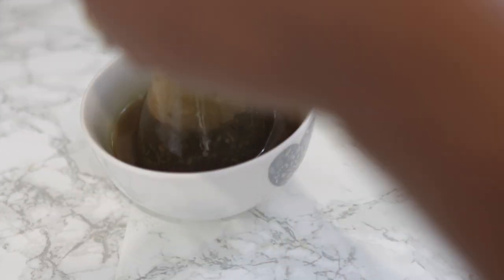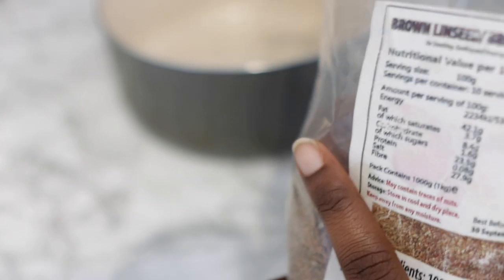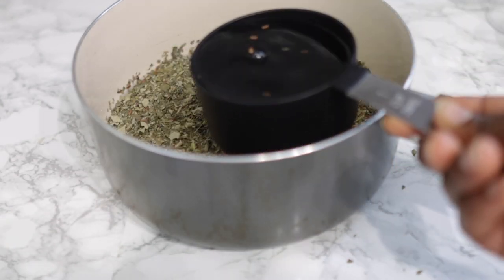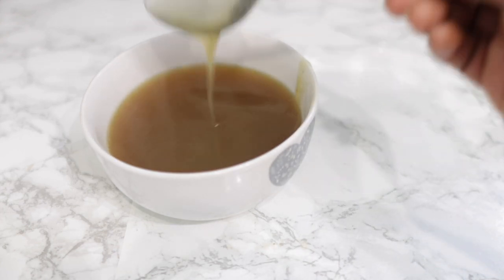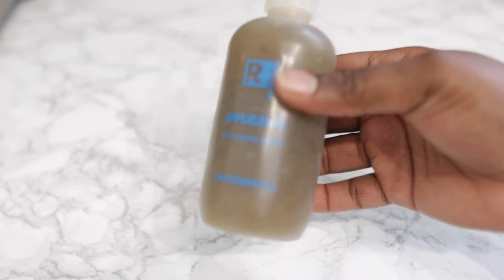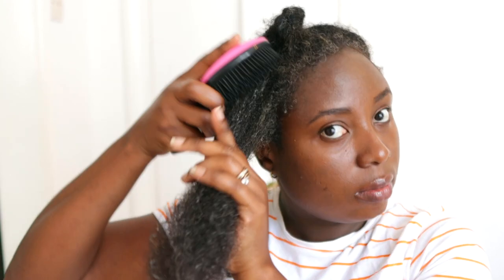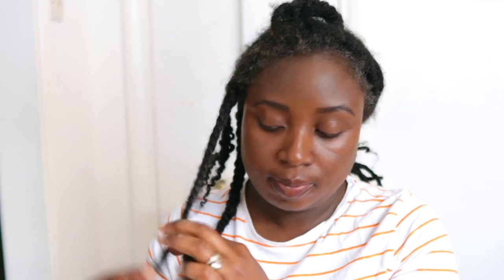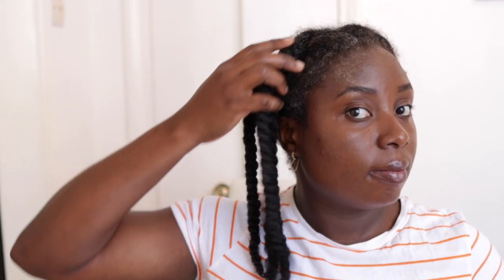3 In 1 Treatment For Hair Loss, Thicker &Faster Hair Growth| Use Twice A Week For Non Stop Growth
4chair
rice water for fast hair growth
how to grow black hair fast
How to make rice Hair mask
rice shampoo
how to make rice conditioner
, how to use castor oil for massive hair growth, castor oil for hair growth, your hair will grow like crazy with this deep conditioner, natural hair regiment, 4c natural hair routine for massive hair growth, type  4 hair routine, fenugreek for hair growth, rosemary for health growth, aloe vera for hair growth, rice water for hair growth .ALOE VERA for massive hair growth, 3 ways to use aloe vera for massive hair and faster hair group

related videos: aloe vera for massive hair growth, aloe deep conditioner, aloe leave in conditioner, avocado for hair growth, kaloonji seed for hair growth, how to grow your natural hair super fast, how to stop hair loss and shedding. apply this three times a week for massive hair growth, moringa for hair growth and shedding , ginger for hair growth, black seed for hair growth.related video:

hey guys, welcome back to another video. I share with you a 3 in 1 treatment For hair loss, thicker and faster hair growth.

INGREDIENTS USED

FLAXSEEDS
AMBUNU
MORINGA LEAVES
ANY OIL OF YOUR CHOICE

HERE IS THE VIDEO OF THE HAIR GROWTH CHALLENGE RESULTS